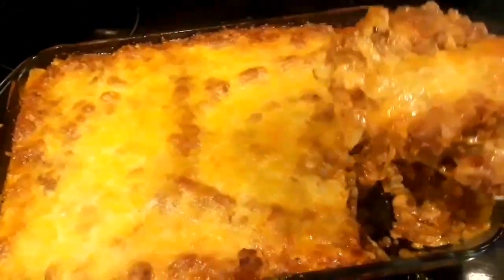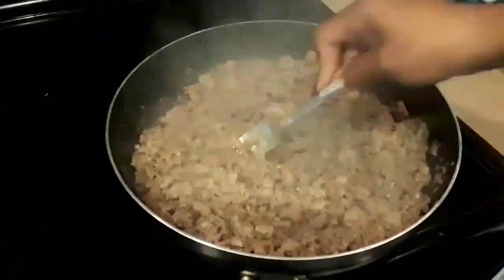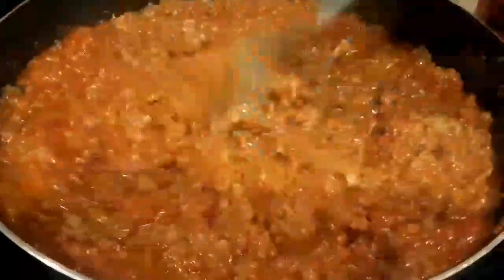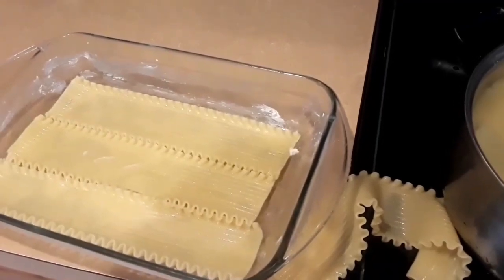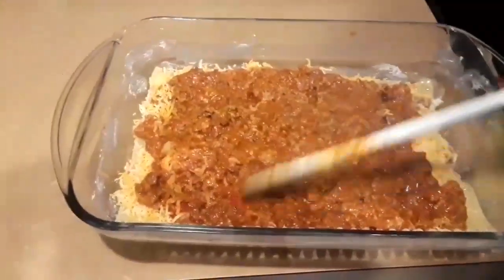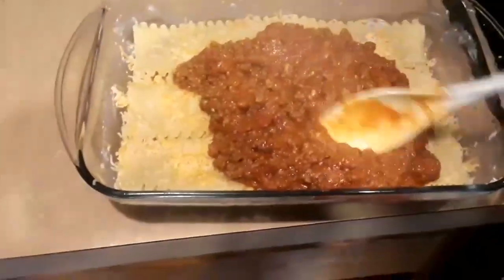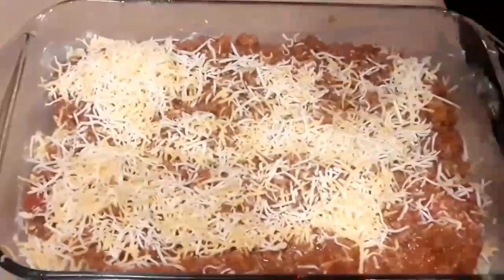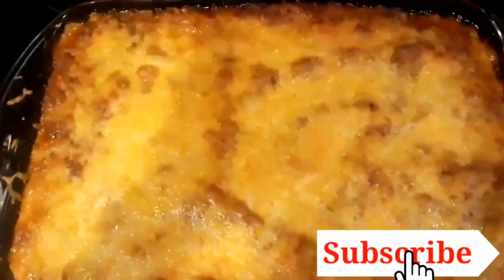HOW TO MAKE EASY CHEESY LASAGNA AT HOME WITH MYPLAINJAINELIFE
Thanks to All who views this channel
Stay Blessed happy and safe 💃💯❣